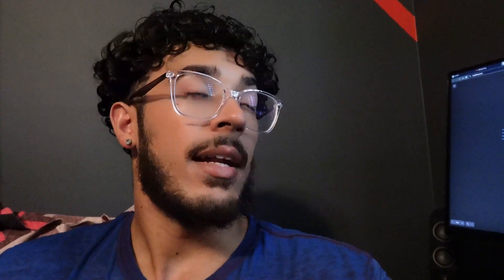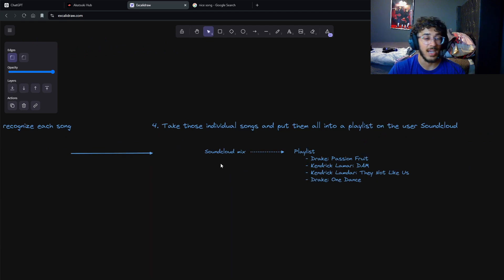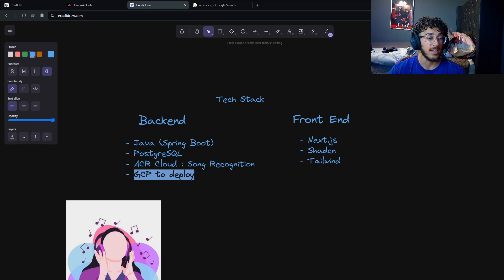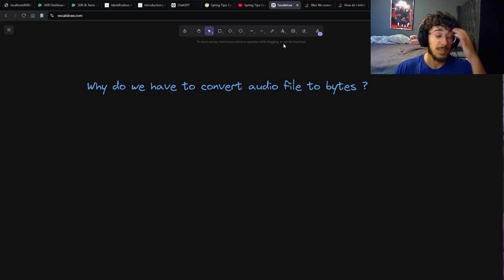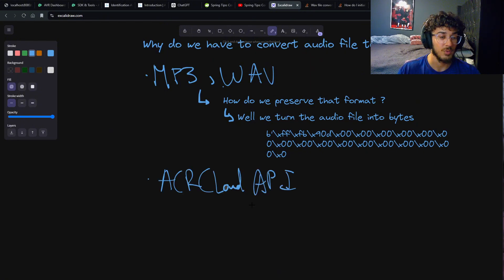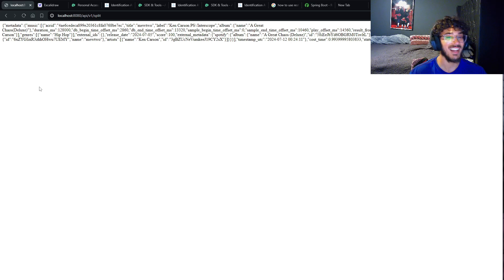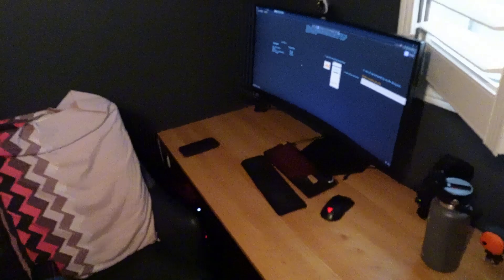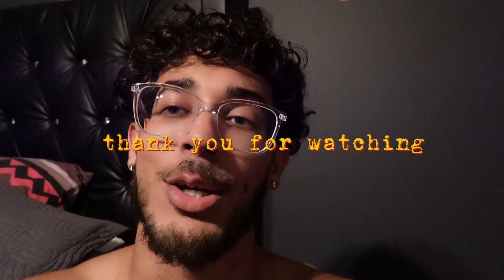Coding a SoundCloud to Spotify Converter | Java Spring Boot, PostgreSQL, APIs, Next.js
Ever struggled to find individual songs within a SoundCloud or YouTube mix? In this new series, I'll show you how I can take a SoundCloud or YouTube mix link and break it down into individual tracks, which can then be turned into a playlist on your Spotify account. In this part of the video, we successfully got our program to recognize a single song. In the next part, we’ll take it further by identifying multiple songs within a mix